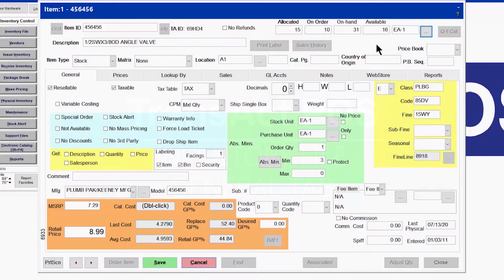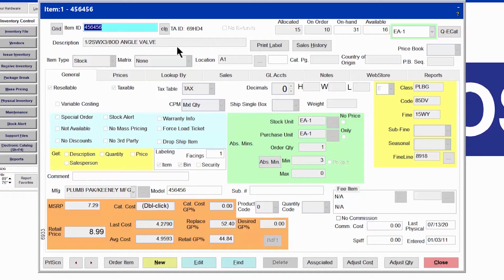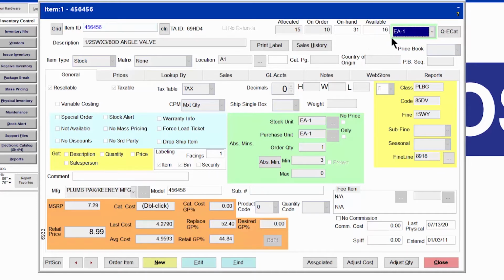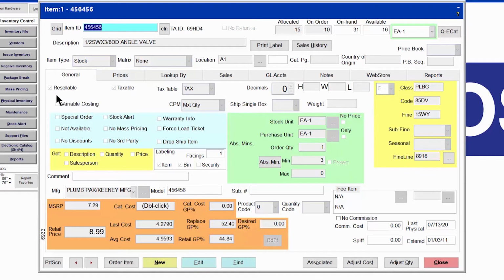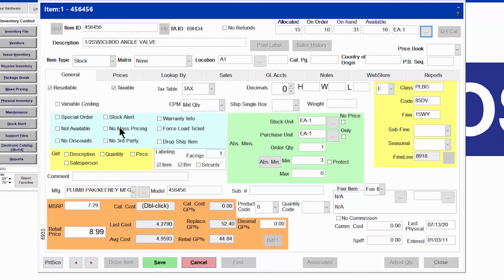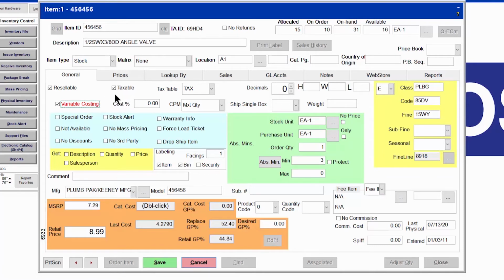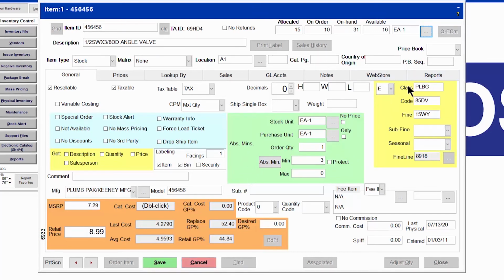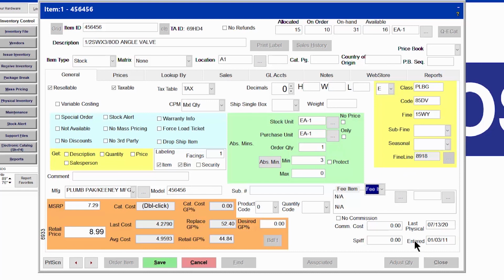04-010-001 IC: Inventory File General Tab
An overview of the Inventory Control - General Tab, which contains the retail price, cost and other unit of measure.